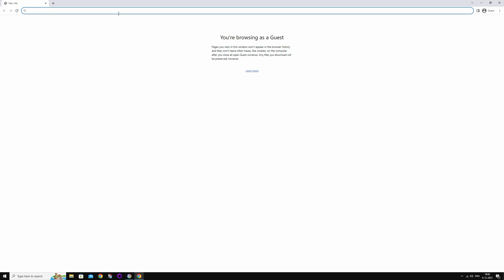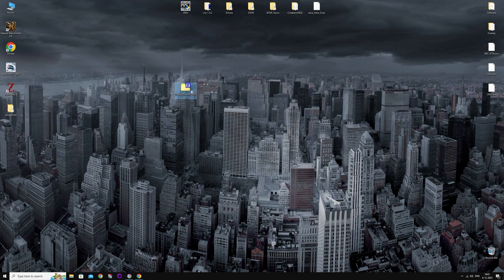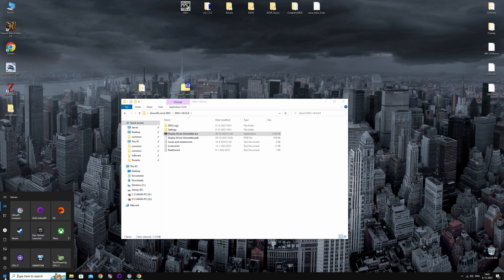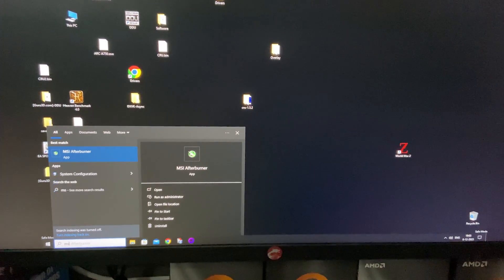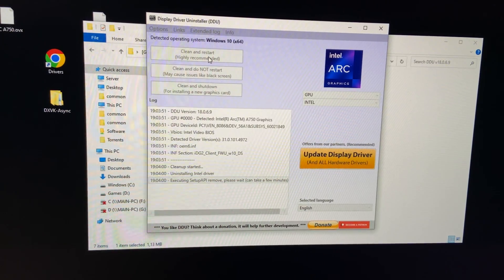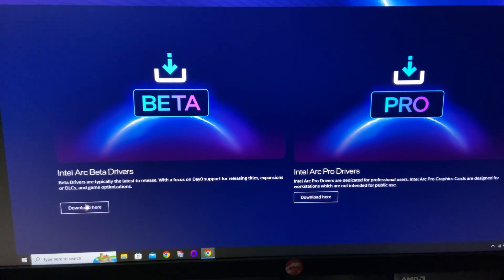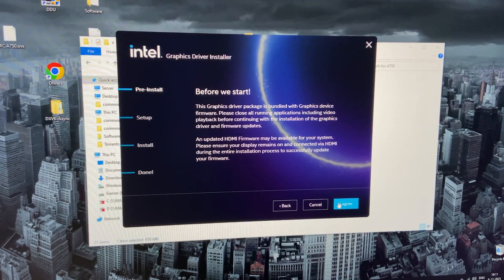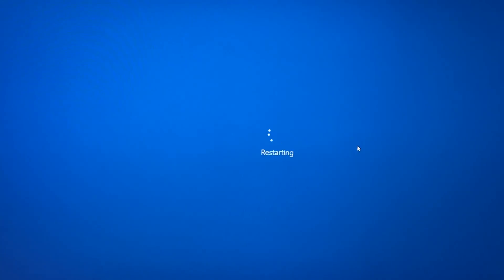How To Update (Or Reinstall) Your Intel Arc GPU Drivers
This is a pc gaming benchmark channel. On this YouTube channel I make benchmark videos (FPS/performance testing) on 1080P and 1440P resolutions and sometimes also handy guides on the Intel Arc A750 video/graphics card (GPU). I primarly focus on the driver state and that is why I test using a budget CPU that makes sense to pair with a budget GPU.

🟦 Links:
►DDU

► All of my videos are recorded using a "Elgato HD60 X Capture Card" with OBS running on a seperate system so that there is no FPS loss when recording my videos!
► All of my videos that include the use of DXVK are with version 2.3-1 GPLAsync!
► All of my videos include the GPU driver version in the overlay!

🟦 Benchmarking PC Specifications:
►  Windows 10 Pro OS/Operating System
►  AMD Ryzen 5 5600 6 cores 12 threads CPU/processor
► Asus ROG Strix B450-F Gaming Motherboard (REBAR On)
►  16GB Corsair Vengeance DDR4 3200Mhz CL16 Dual Channel RAM/memory
►  AsRock Intel Arc A750 Challenger 8GB OC GPU/graphics card
►  Cooler Master MWE Series 700 Watt PSU/power supply

🟦 Recording PC Specifications:
►  Aorus 15P XD Gaming Laptop
►  Intel Core i7 11800H 8 cores 16 threads CPU/processor
►  16GB Unknown DDR4 3200Mhz Cl16 Dual Channel RAM/memory
►  Nvidia Geforce RTX 3060 Mobile 6GB GPU/graphics card